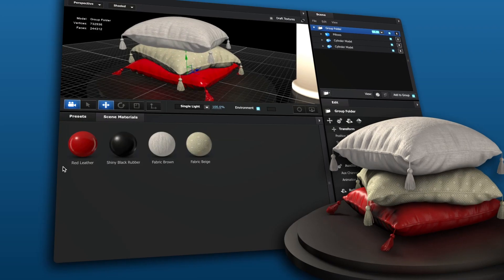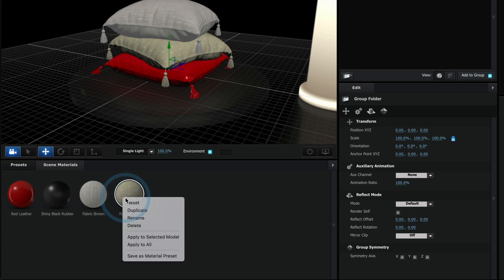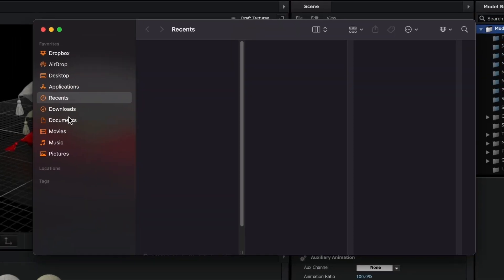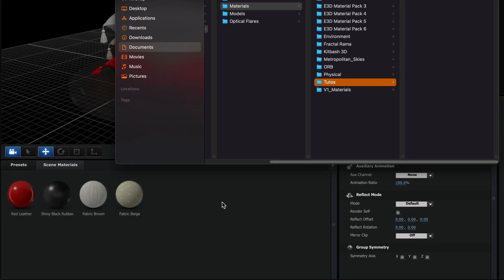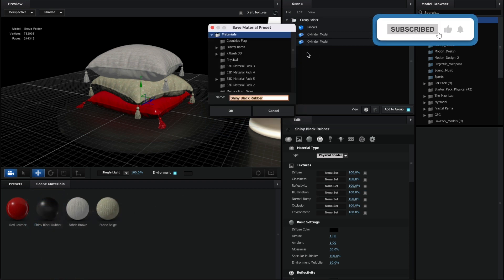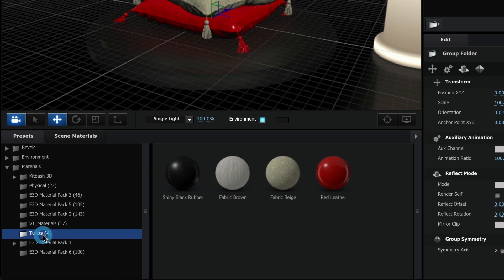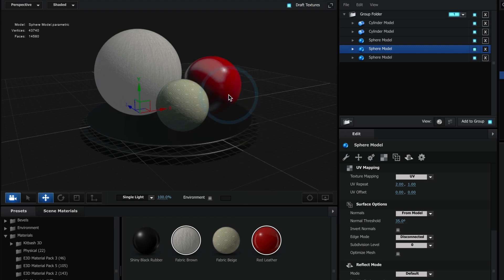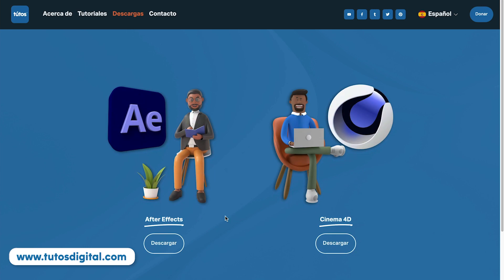Create Amazing Texture Presets in Element 3D – Step by Step!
Learn how to create texture presets from custom materials in Element 3D to boost workflow efficiency.

00:00 – Introduction
00:34 – Create New Material Preset
01:03 – Create Custom Material Folder
01:40 – Save Material Presets to New Folder
02:30 – Restart Element 3D
02:52 – Confirm New Material Preset Folder